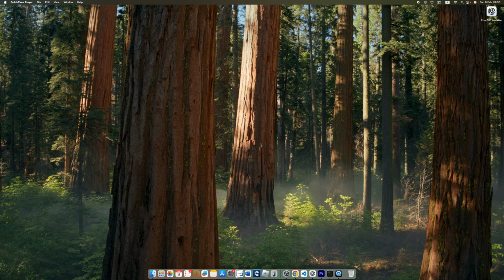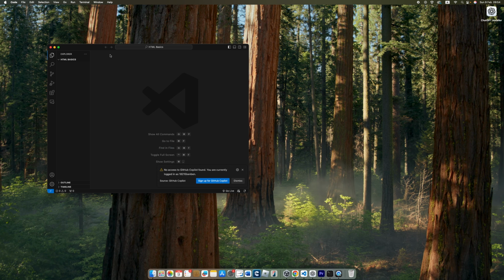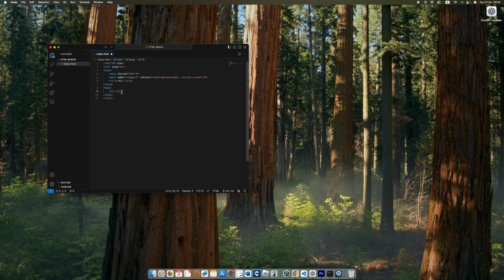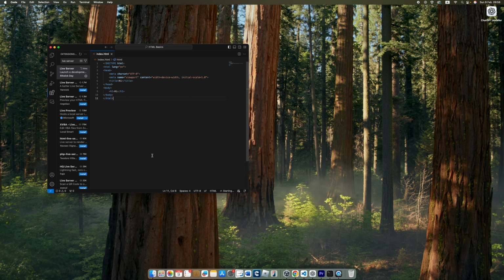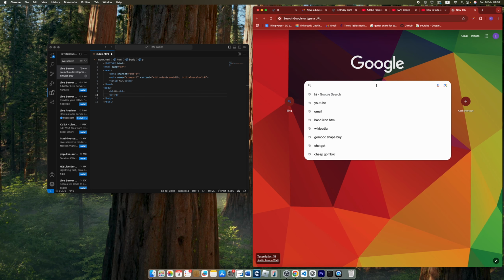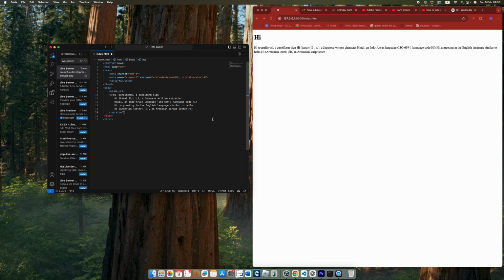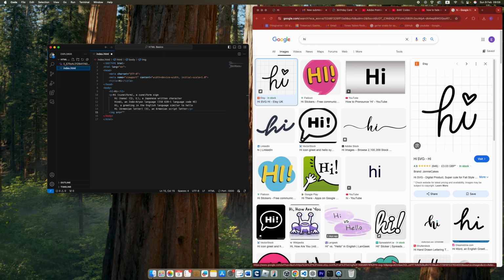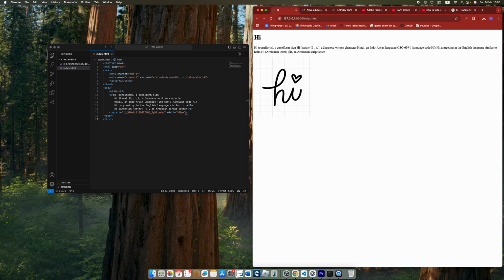HTML Basics in under 10 minutes